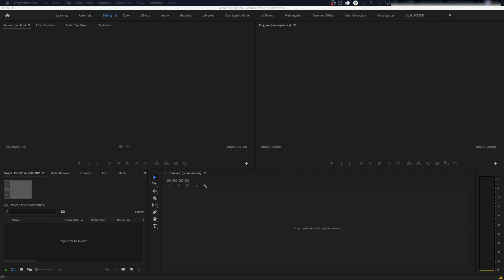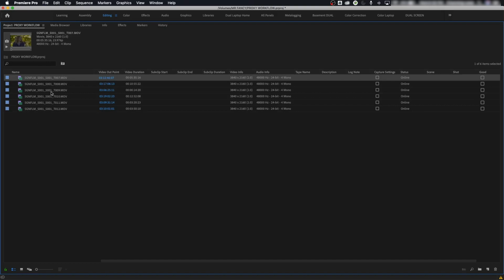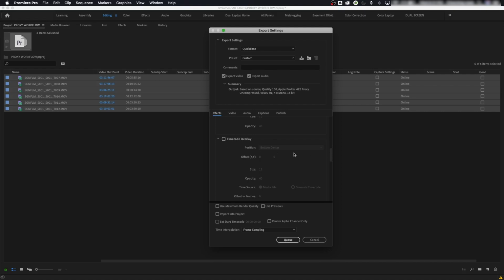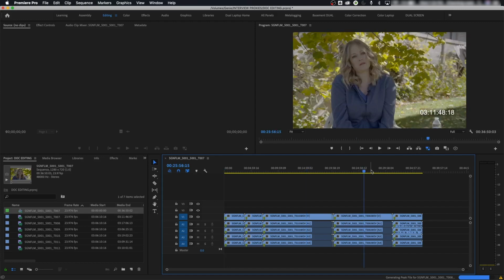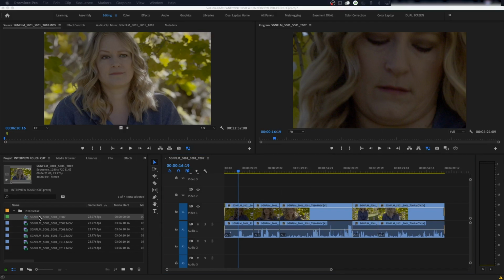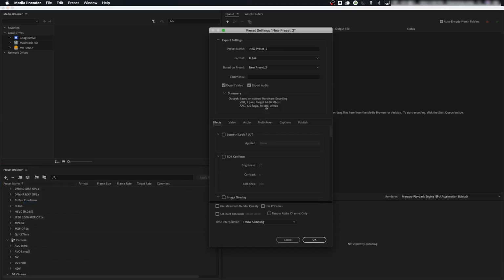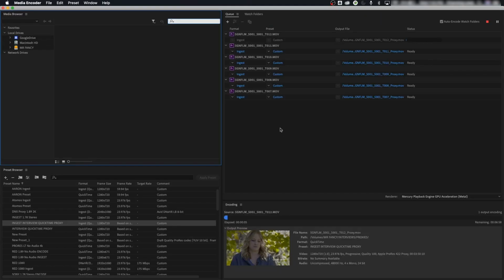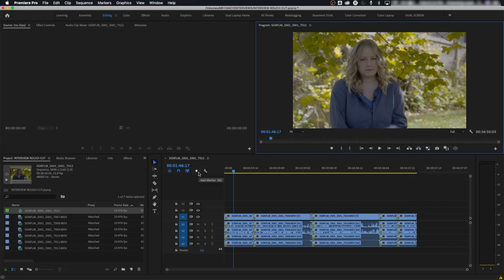Premiere Pro Proxy Workflow Proprietary and Old-School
This tutorial demonstrates the Old-school proxy workflow vs. the propriety Adobe workflow. You choose which works best for your project.